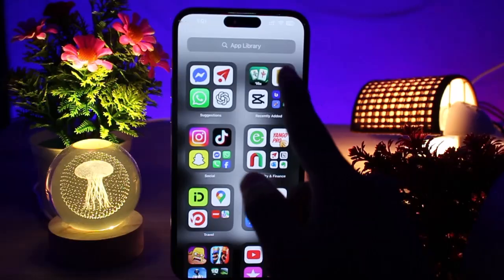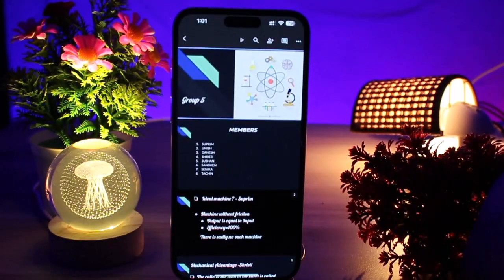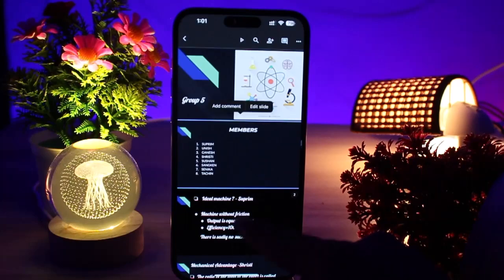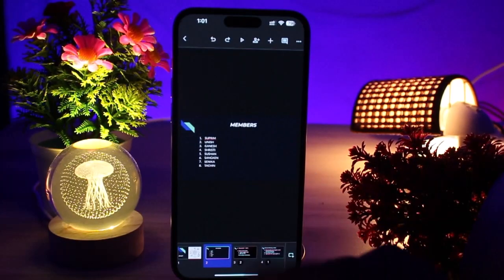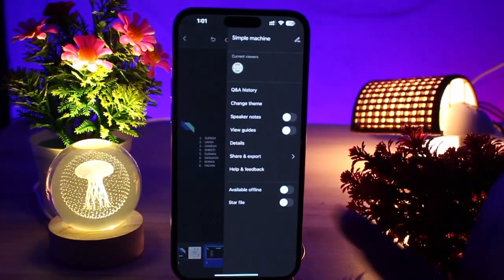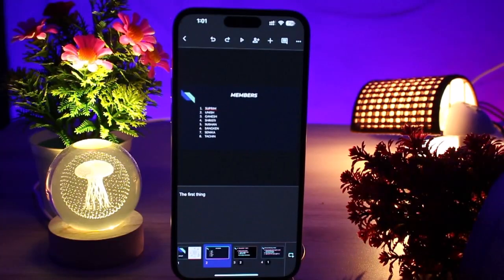How to Check Speaker Notes While Presenting in Google Slides on Phone - Here's How You Can Do It !!